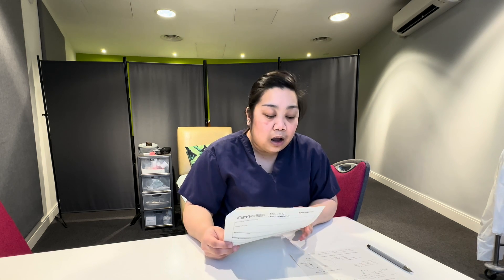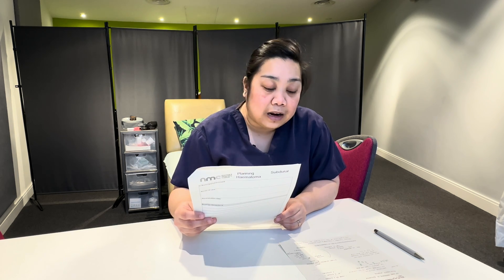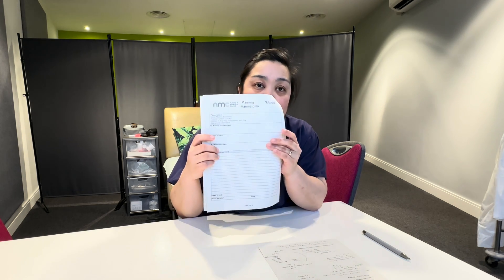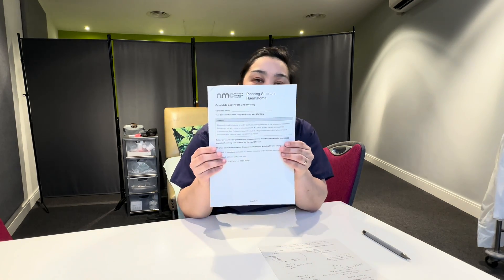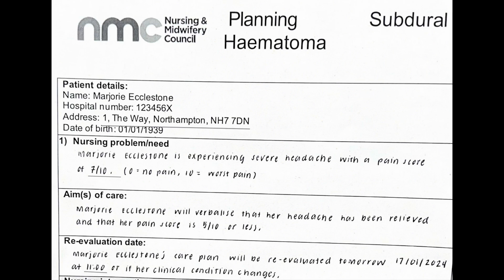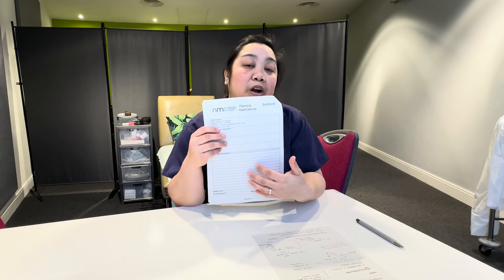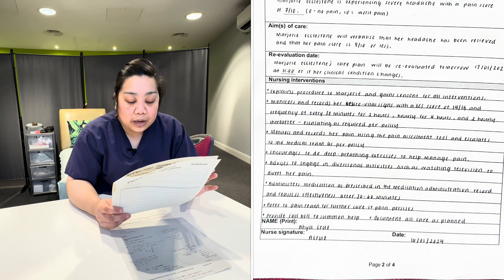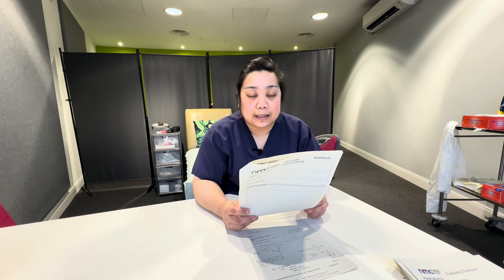OSCE Station: Planning (Neuro Scenario and GCS Monitoring Frequency)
These videos are uploaded for OSCE training purposes with no intention of copy right infringement.

These uploads are intended to help NUTH’s IENs whose undergoing OSCE training and awaiting their exam BUT also for other IENs out there whose in the same boat becauseeeeee sharing is caring :)

Our training style might or will be different from other OSCE facilitators but we all share the same concept of basing everything by NMC Code and the OSCE marking criteria.

Gentle reminder to be respectful and considerate for any constructive comments you’ll leave. Otherwise, hope these videos will help! Xx